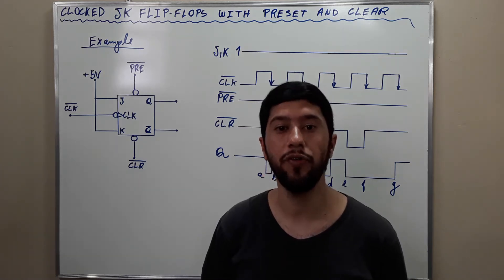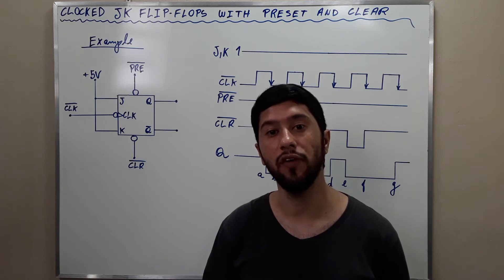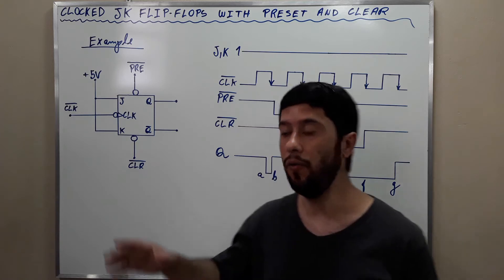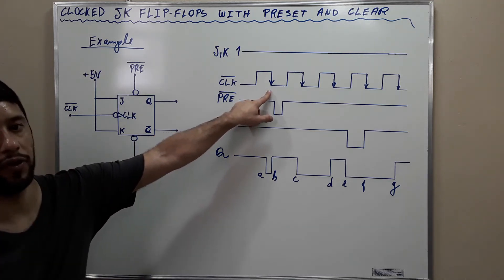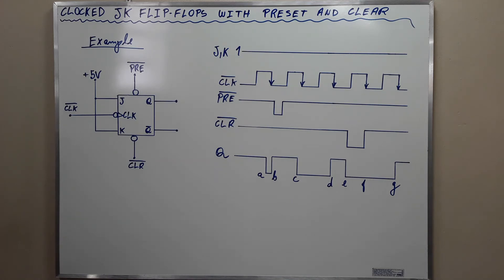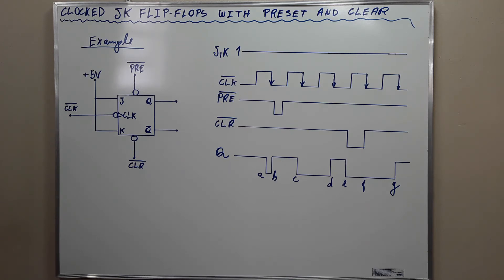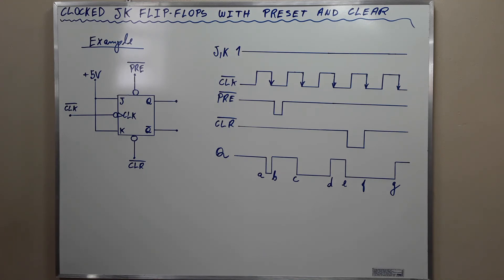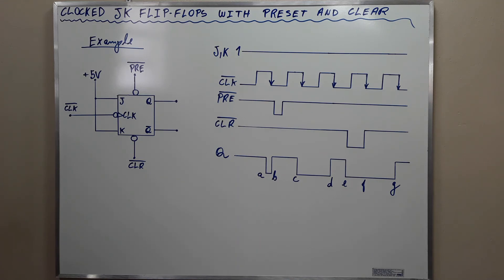DIGITAL ELECTRONICS - CLOCKED JK FLIP-FLOPS WITH PRESET AND CLEAR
Video describing the logic operation of Clocked Flip-Flops with Preset and Clear.